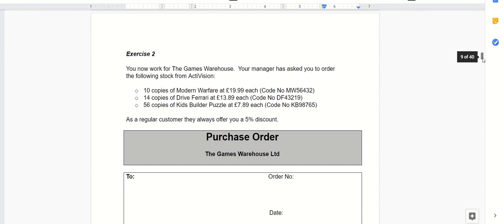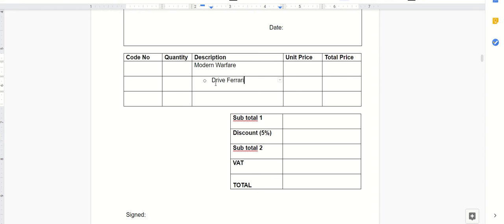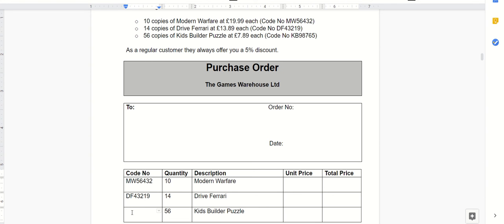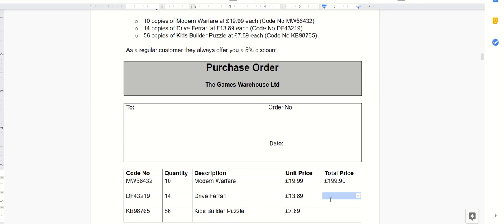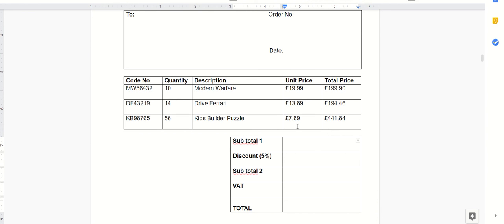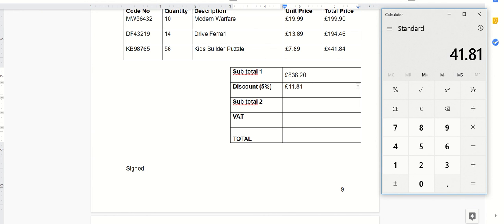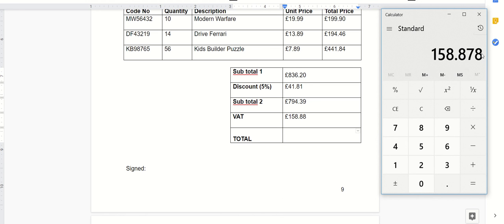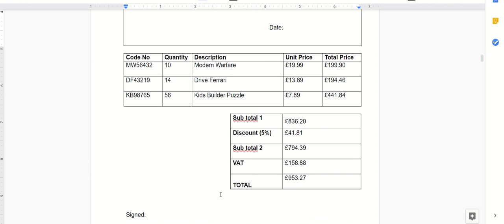Pack B P9 Purchase Order Exercise 2